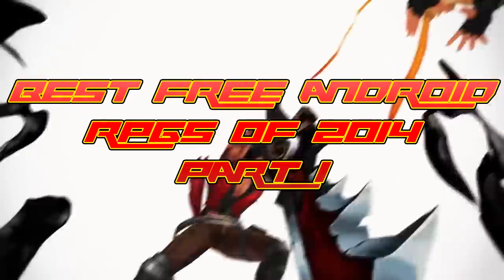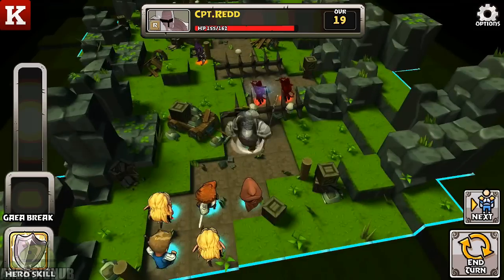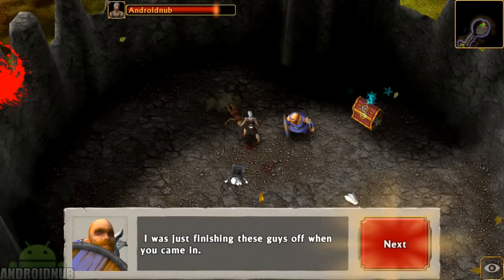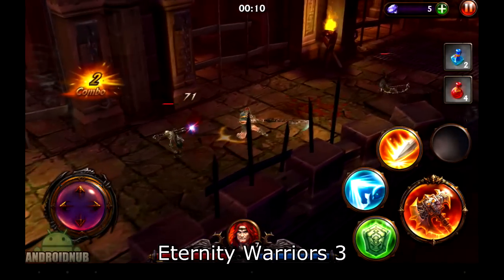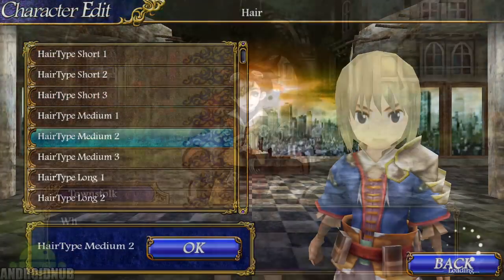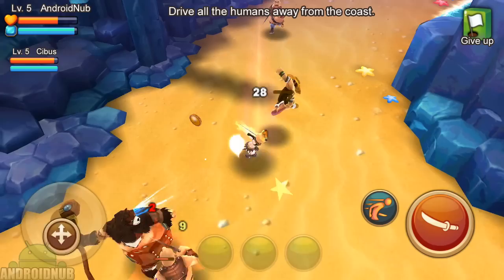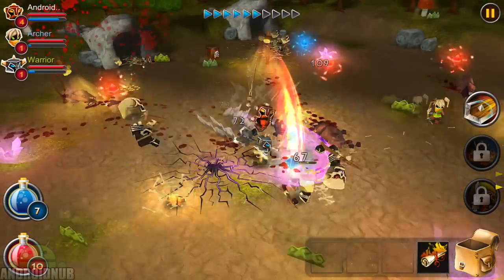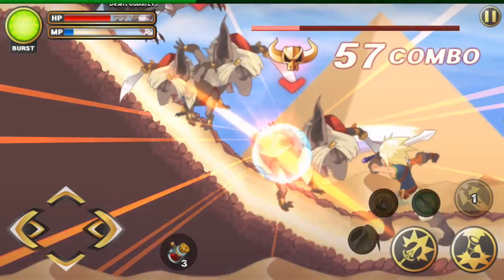Top 25 Best Free Android RPG Games of 2014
The Best Free Android RPGs of 2014. Featuring high quality and 3d graphics Action RPGs, MMORPGs, turn-based, 2d side-scrolling, and more.

Games with a * require an internet connection to play.

*1. Kritika: Chaos Unleashed by GAMEVIL 0:03 :

*2. Iron Knights by Actoz Soft 0:40 :

*3. Burning Blade by Burning Blade 1:12 :

*4. Lionheart Tactics by Kongregate 1:50 :

*5. SoulCraft 2 - Action RPG by MobileBits GmbH 2:25 :

*6. Mother of Myth by Playnery, Inc. 3:17 :

7. Mage And Minions by Making Fun, Inc. 3:48 :

*8. Summoners War: Sky Arena by Com2uS 4:21 :

*9. Soul Guardians: Age of Midgard by ZQGame Inc 4:55 :

*10. Brave Trials by IGG.COM 5:20 :

*11. ETERNITY WARRIORS 3 by Glu 6:05 :

12. Galactic Phantasy Prelude by Moonfish Software Limited  6:35 :

*13. 3D MMO Celtic Heroes by One Thumb Mobile Ltd 7:05 :

14. Pylon Full Free by Quantum Squid Interactive 7:33 :
[Was Shut Down]

*15. Cross Horizon (Global) by DeNA Osaka 8:00 :
[Note: This game got shut down]

16. Arcane Soul by mSeed Co., Ltd. 8:30 :

*17. Dawn of the Immortals by Perfect World Entertainment 9:00 :

*18. Animas Online by Gameforge Productions GmbH 9:53 :

19. DARKSTONE by Anuman 10:32 :

*20. Angry Birds Epic by Rovio Mobile Ltd. 11:00 :

21. Legend of Roland by Happy Mage 11:35 :

*22. Elements: Epic Heroes by GAMEVIL Inc. 12:00 :

*23. SLINGSHOT BRAVES by COLOPL, Inc. 12:30 :

24. Blackmoor by Mooff Games Limited 13:08 :

25. Swordigo by Touch Foo 13:45 :